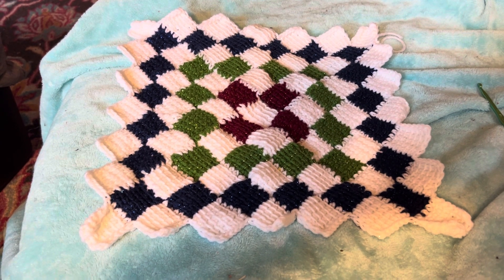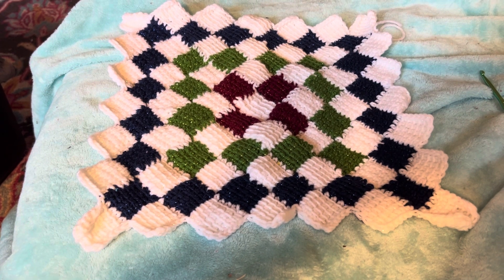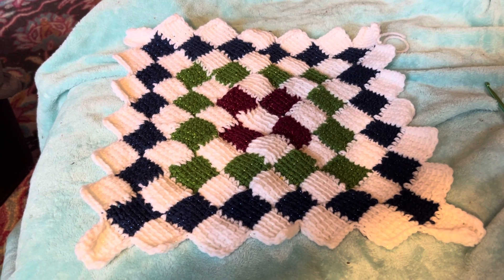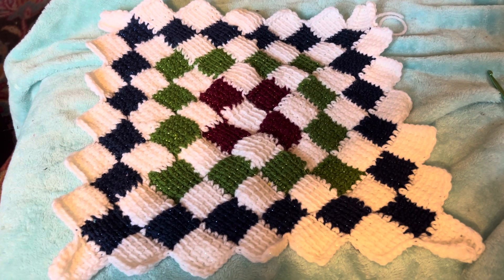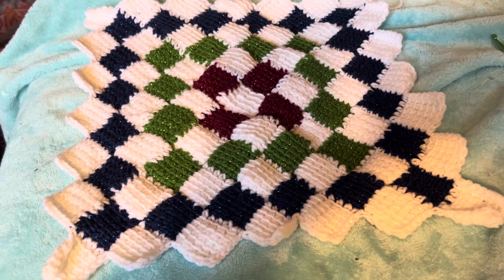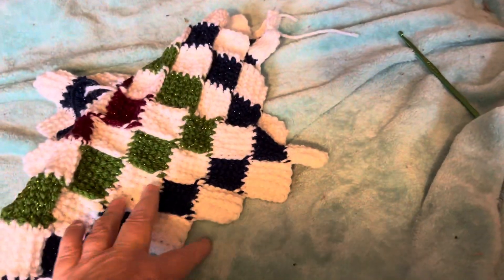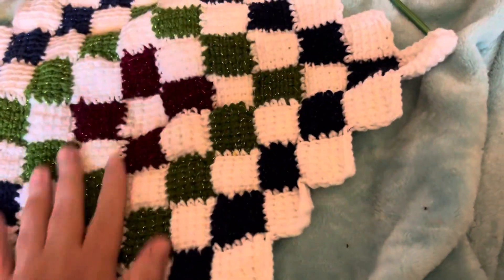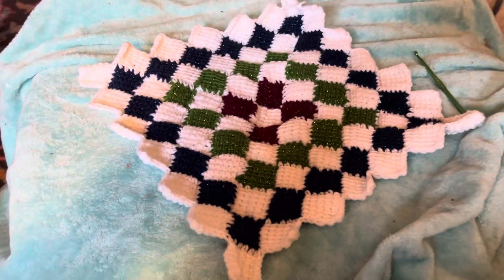My Christmas Tunisian blanket ￼